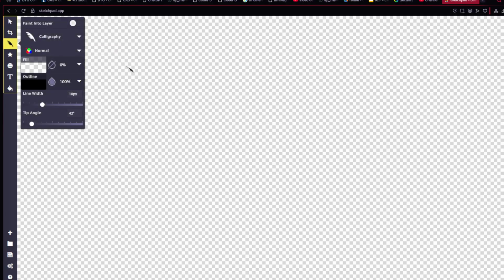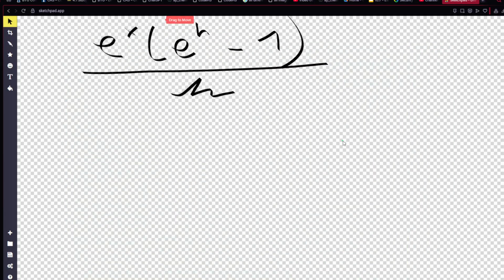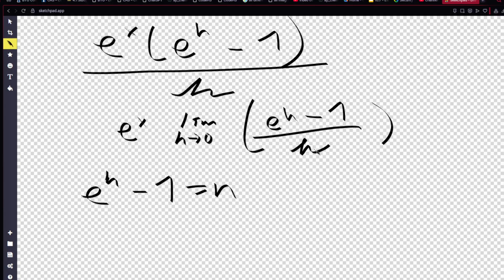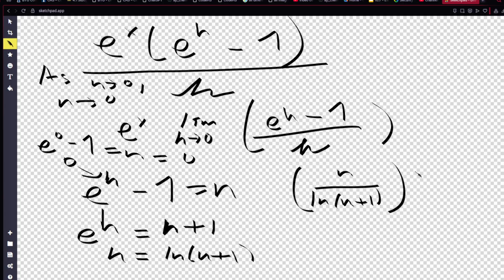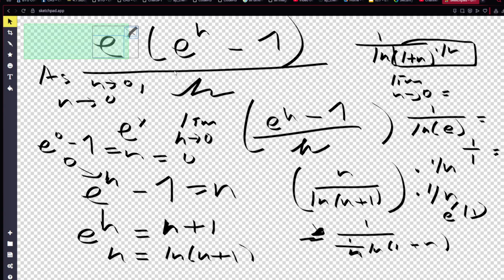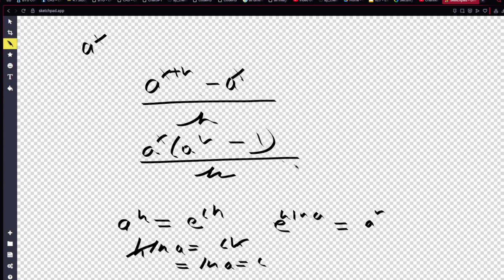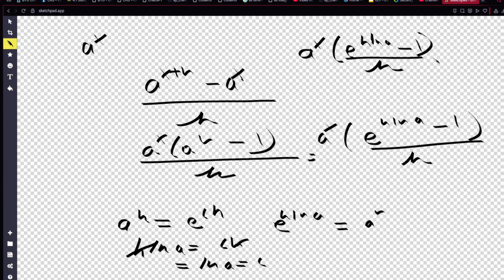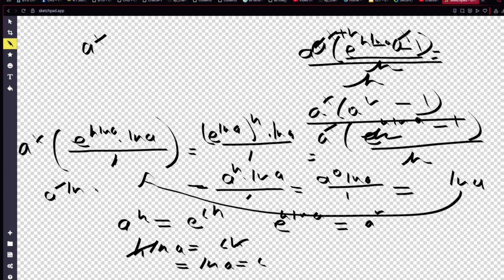Derivative of exponential numbers proof